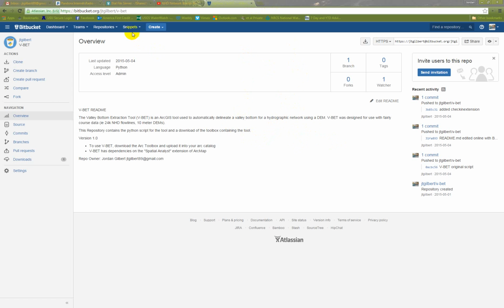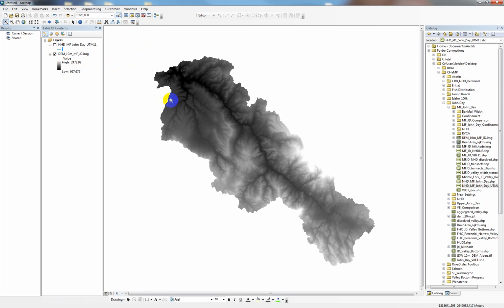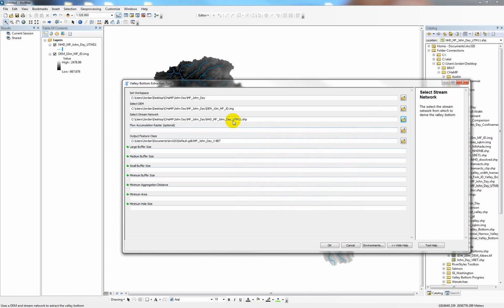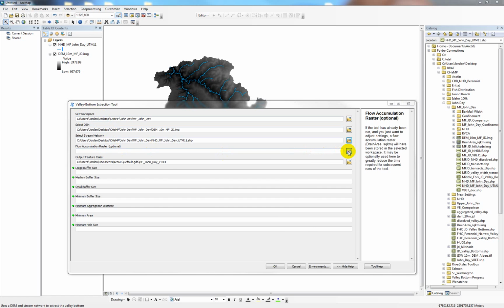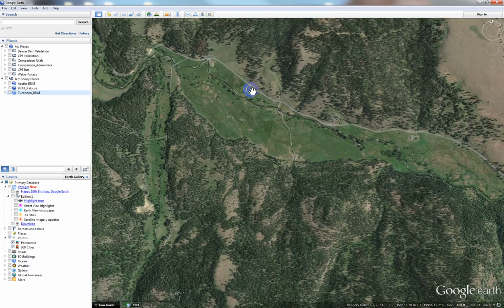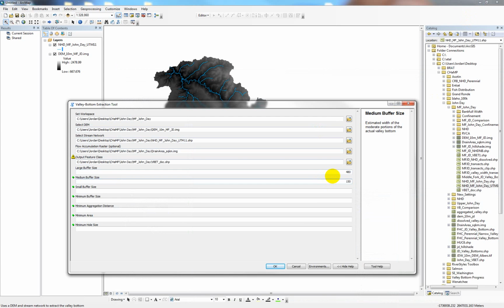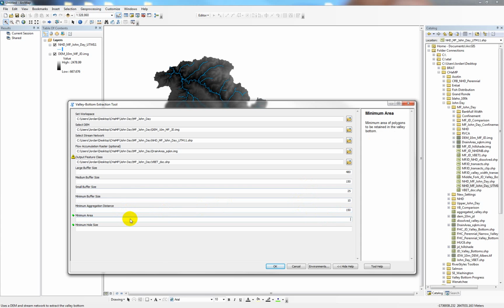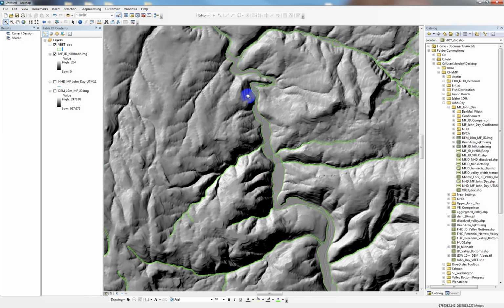V-BET ArcGIS Tool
Instructions on how to download and use the V-BET tool in ArcMap.